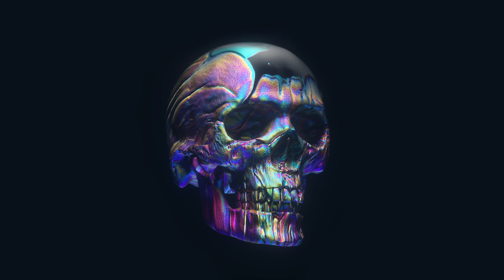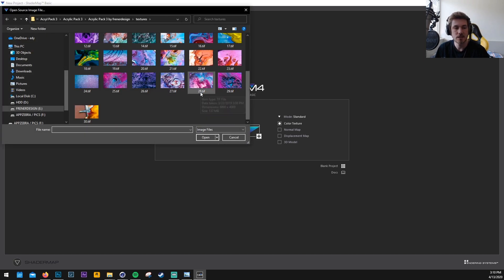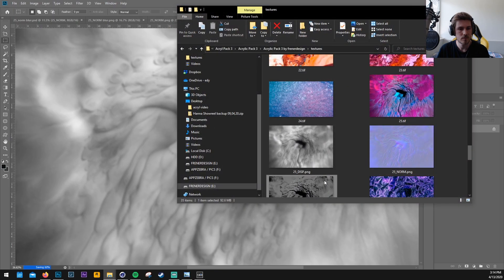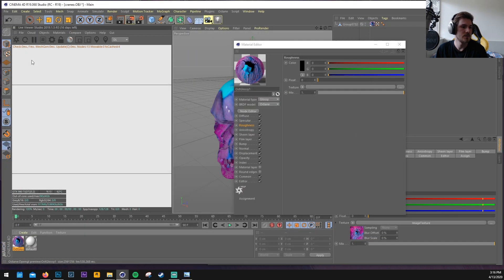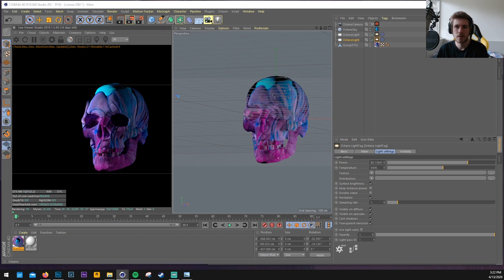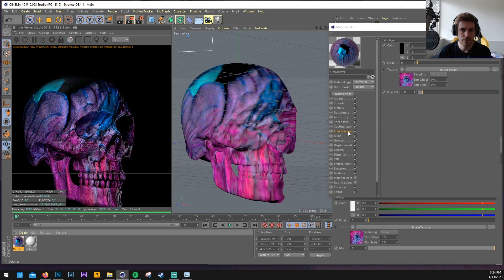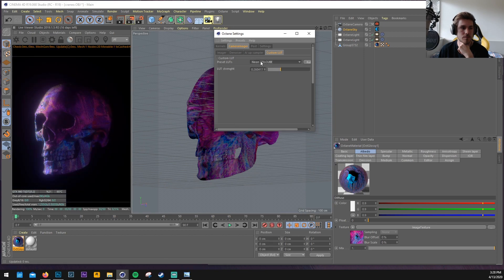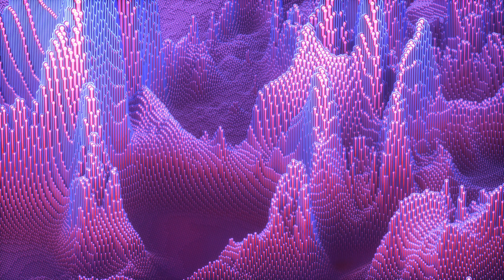How to create acrylic artworks using C4D and Octane Render